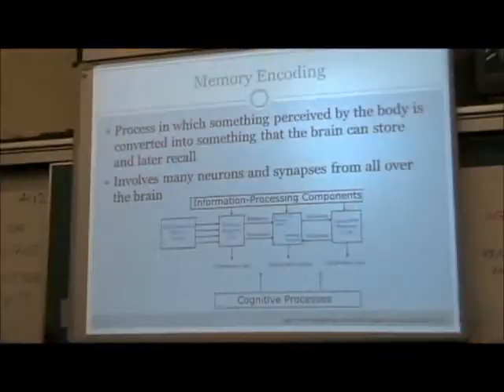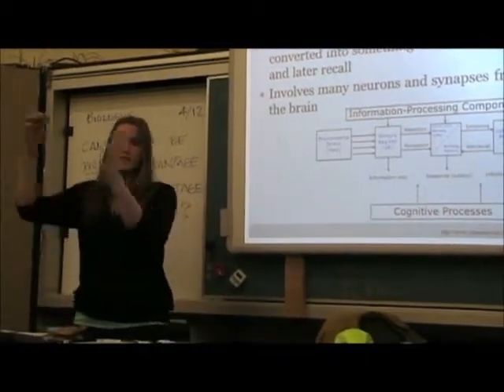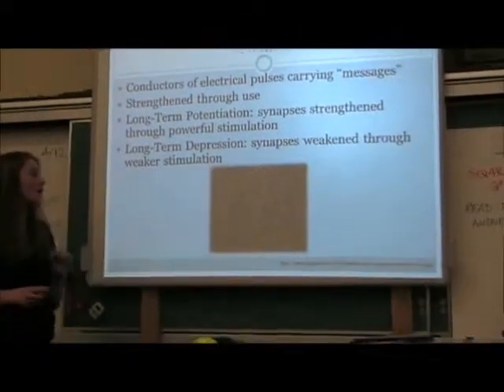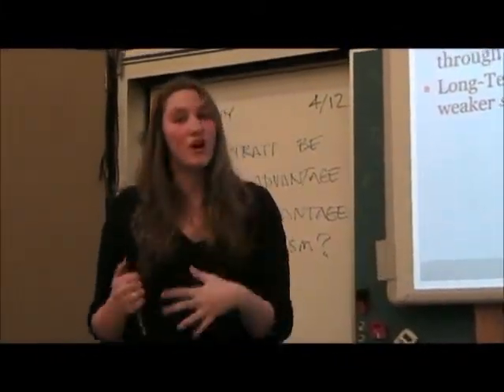The Basics of Memory Encoding (Part 1)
A teaching project for the 2012 Student Bio Expo by Micaela Prince

What is memory, and how is it stored?